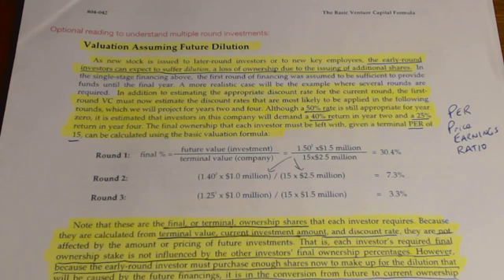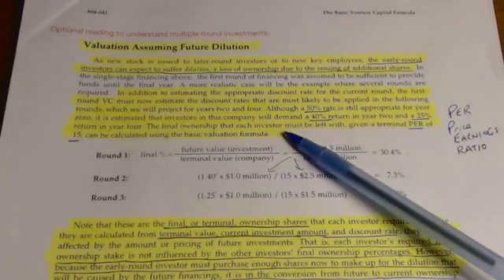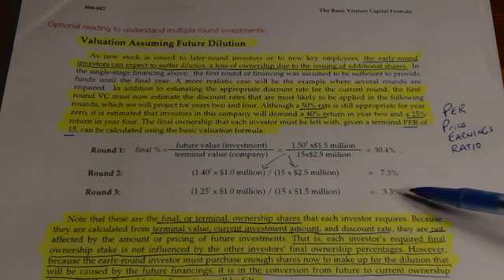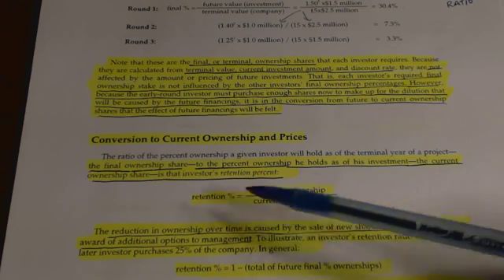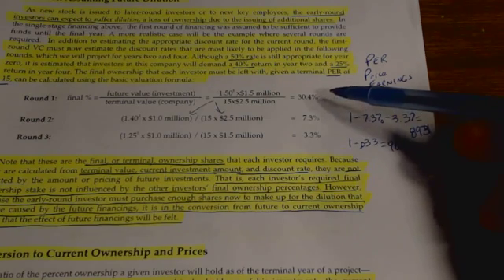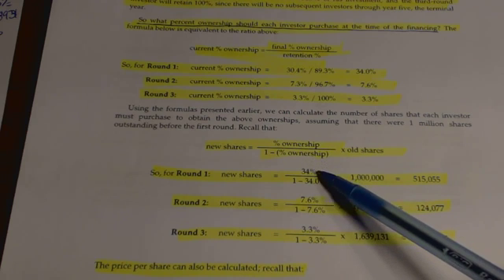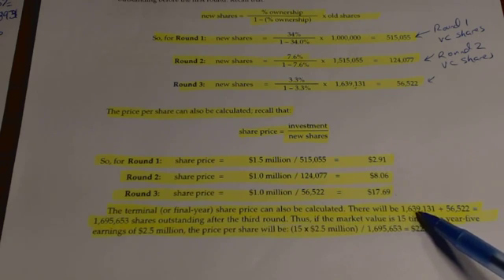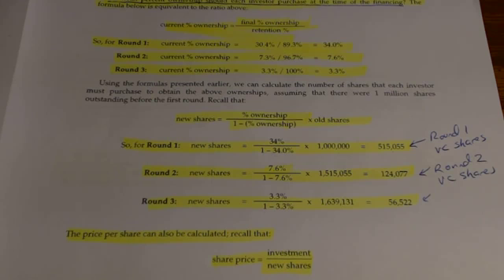Basic Venture Capital Formula Pgs 4-6